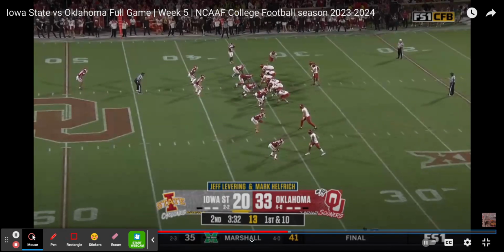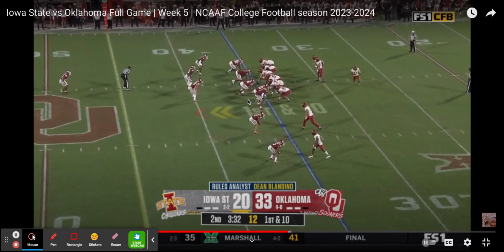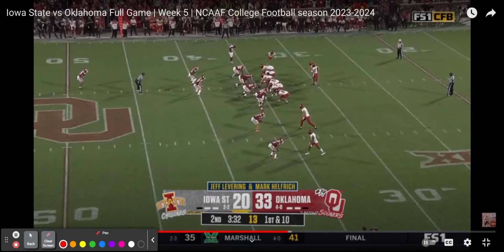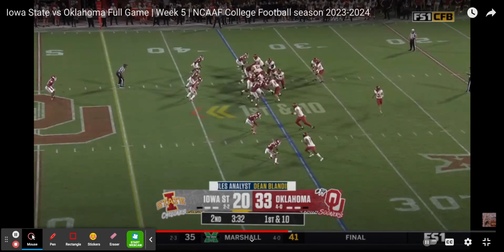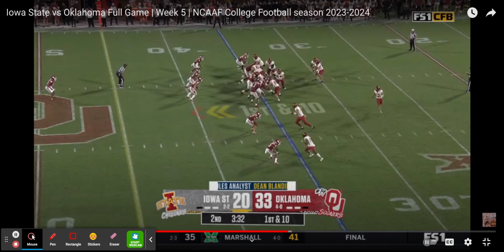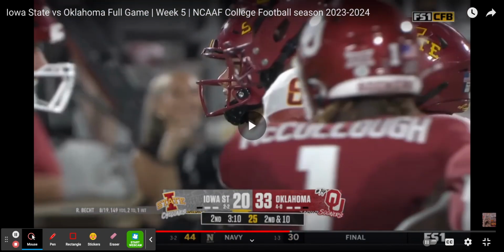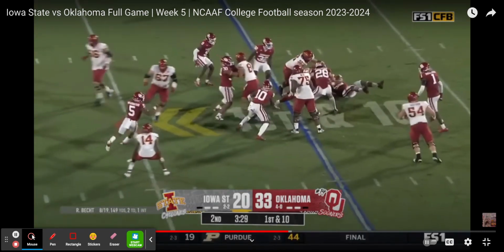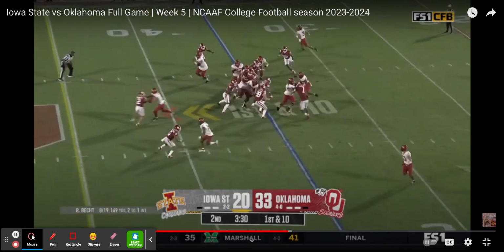Sooners finding a real pairing at DT as both Jonah Laulu and Gracen Halton cause problems for ISU.